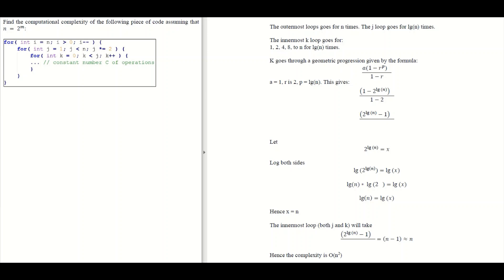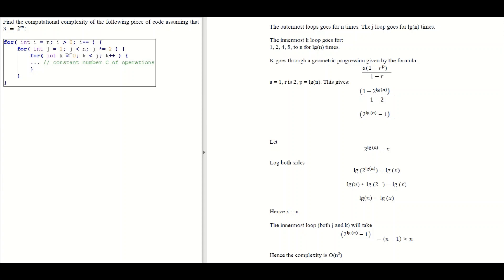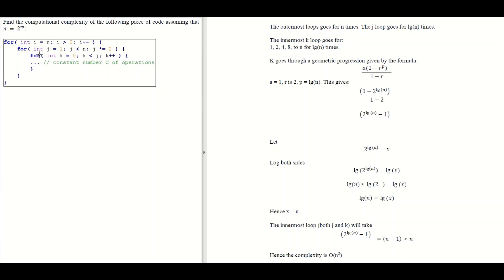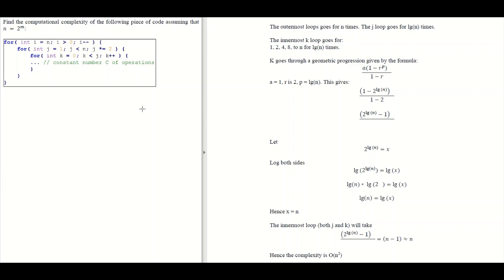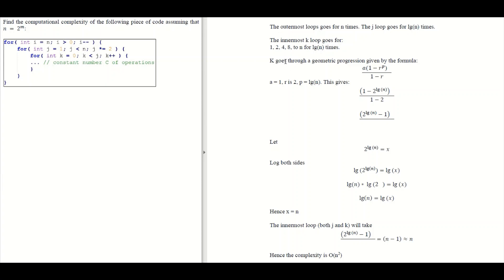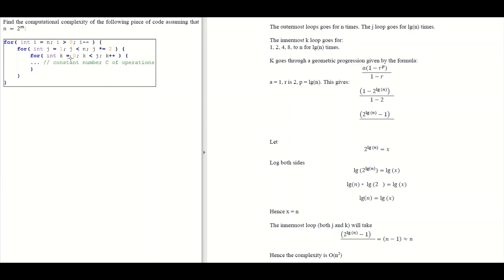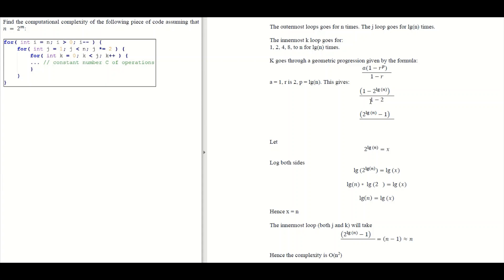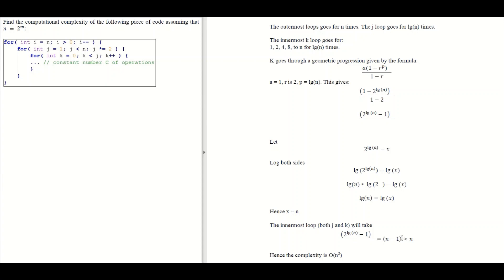ICT1008 Tutorial 03 Question 7c